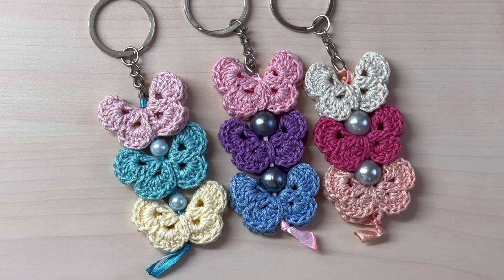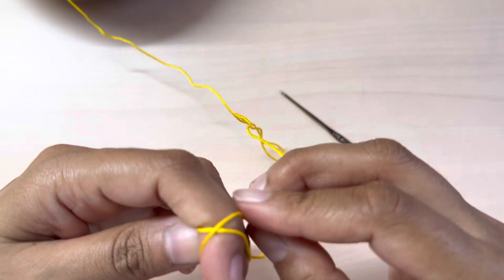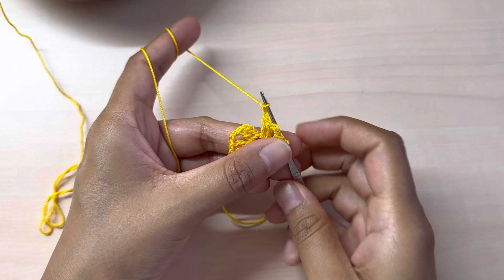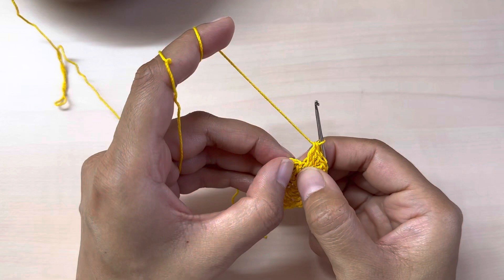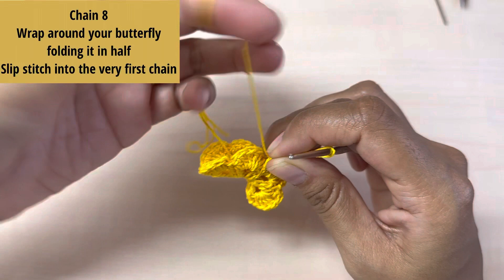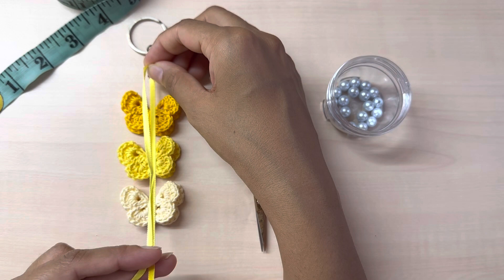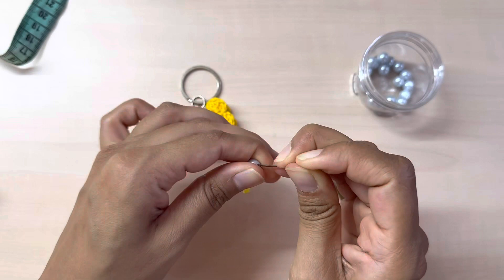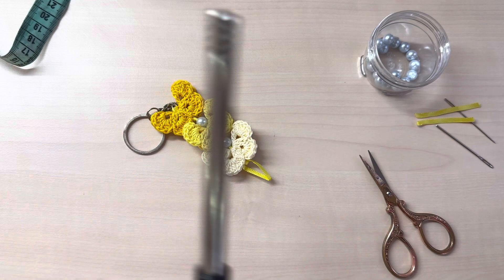Crochet Butterfly Keychain | DIY | Tutorial #1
Learn to make these gorgeous crochet butterfly keychains!

Scissors

Time Stamps:
0:00 Introduction
0:25 Materials
1:01 Making the butterfly, Round 1
2:47 Making the butterfly, Round 2
4:08 Finishing off the butterfly
5:22 Preparing the ribbon
6:36 Arrangement of the butterflies and beads
7:50 Seal off your ribbon with a lighter
8:11 Outro